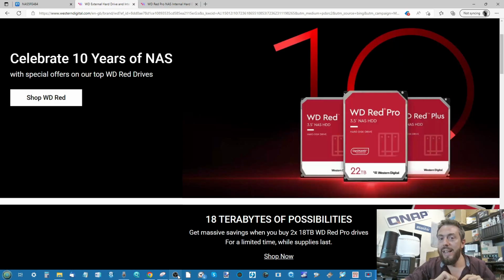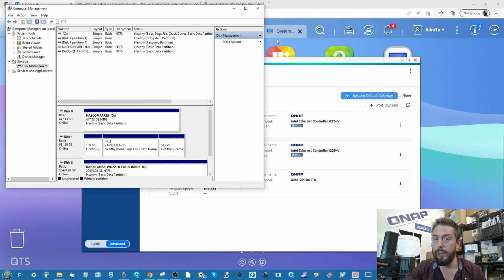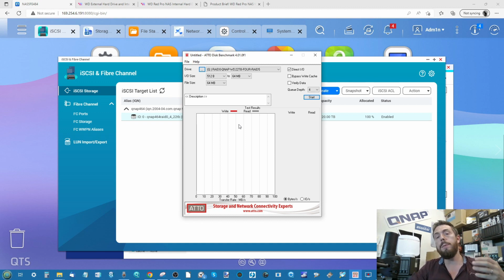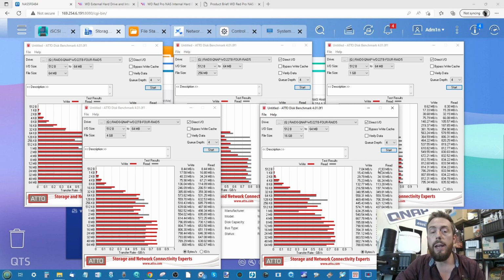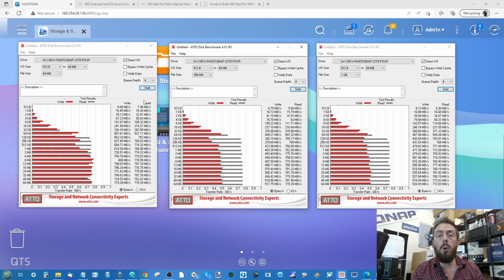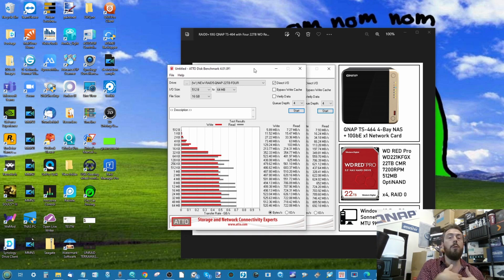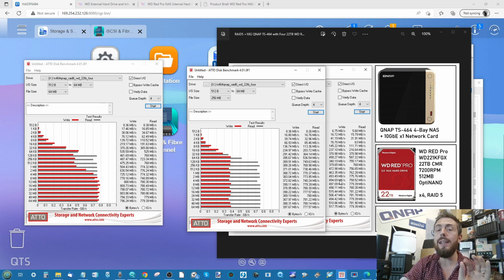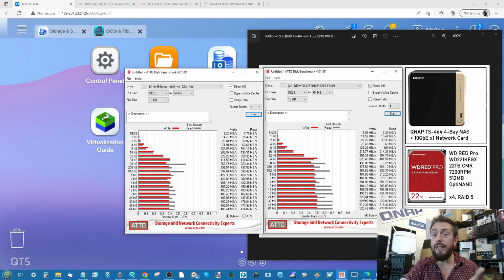QNAP TS-464 NAS + WD Red 22TB 10GbE RAID 0, RAID 5 and RAID 6 Performance Tests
QNAP TS-464 NAS 10GbE RAID 0/5/6 Testing with the WD Red Pro 22TB HDDs

Before we get started, if you are interested in emulating these tests for yourself, or are keen to achieve these results in your own setup and want to know the devices I used in these tests, you can use the links below to find each item on Amazon in your local region. Using these links will result in amazon sending a small % back to us here at NASCompares that goes directly back into our site and services, allowing us to continue making these articles, videos and more – Thanks in advance!

Hardware Used in today’s Tests
QNAP TS-464 NAS
WD Red Pro 22TB NAS Hard Drive
QNAP 10GbE Upgrade
Sonnet Solo TB3-to-10GbE Adapter
QNAP QNA-UC5G1T 5GbE-to-USB Adapter
Sabrent NT-S25G 2.5GbE-to-USB Adapter

When you buy a new NAS and drives, one of the most important long-term decisions that you will make is choosing your RAID level. A RAID (Redundant Array of Independent Disks) is the process of combining multiple media drives together into a single area of storage (a Storage Pool). Different RAID configurations provide different benefits and although it is not impossible to switch/change your RAID level years down the line it is not particularly straightforward, is quite limited in the range of RAID change options and often just makes you wish you had picked better the first time around! That is one of the main purposes of today’s article, to understand the performance differences between the big three RAID configurations that people choose for their first NAS system – RAID 0, RAID 5 and RAID 6. In order to achieve this, I have opted to use the 2022 released QNAP TS-464 4-Bay NAS, combined with a 10GbE upgrade and alongside this I have fully populated the device with FOUR of the new massive capacity 22TB WD Red Pro series Hard drives. What we have here is a fully-featured, Prosumer NAS system with an external 1,000MB/s external throughput and a potential 88 Terabytes to play with! This will be a great way to test the performance potential of RAID 0 vs RAID 5 vs RAID 6 for users who are considering a modest scale 4-Bay NAS and want to make sure they pick the right RAID configuration for their needs right – FIRST TIME!